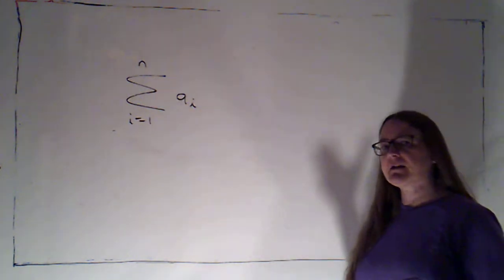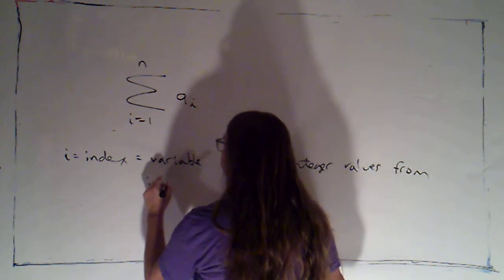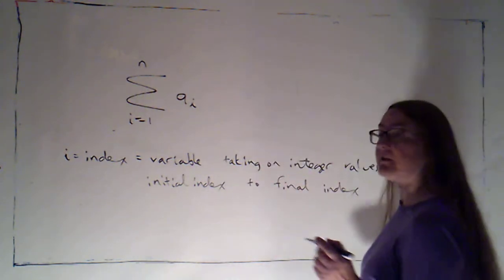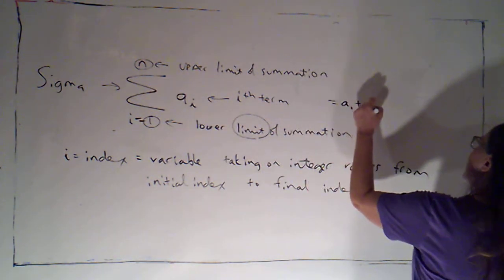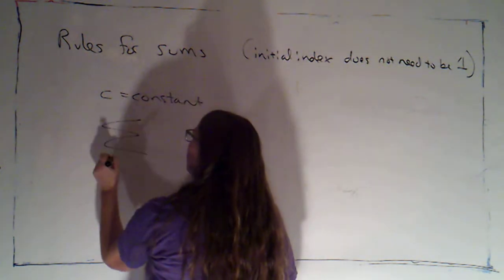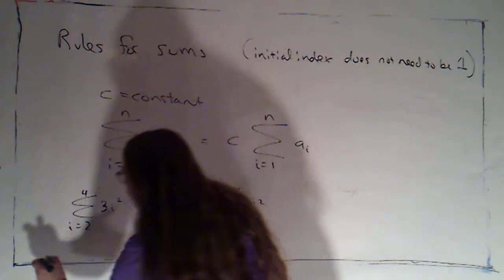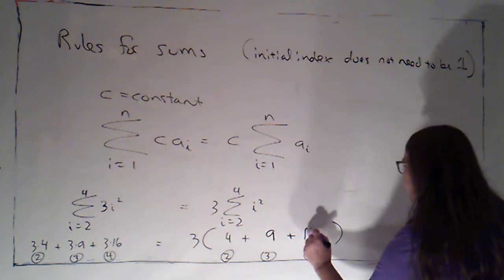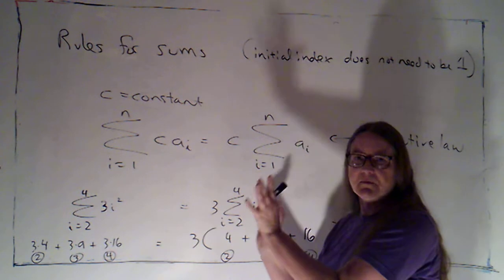3A 5 2 part 6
A review of summation notation.  The constant multiple rule for sums.